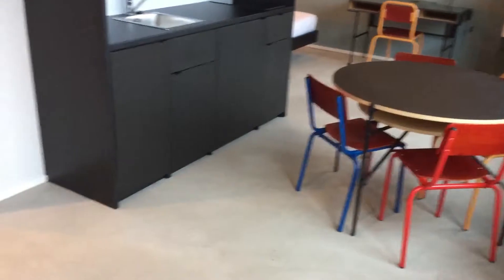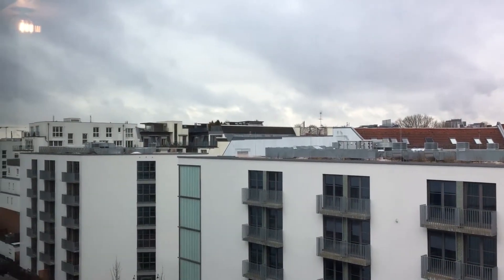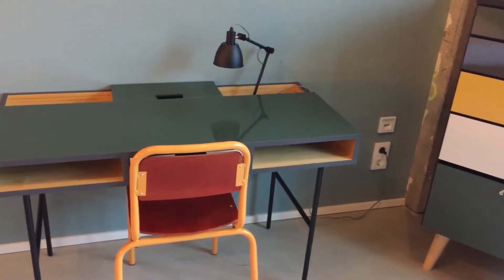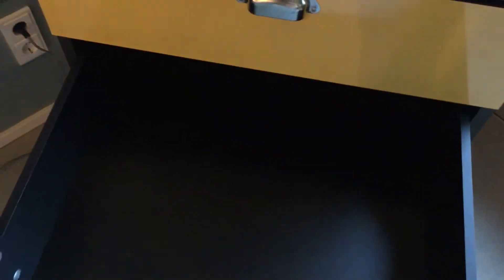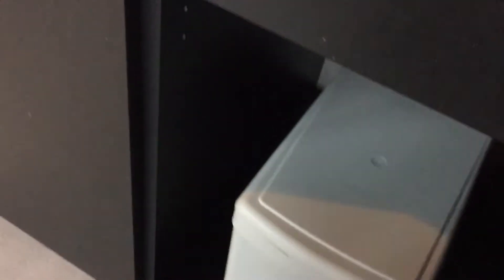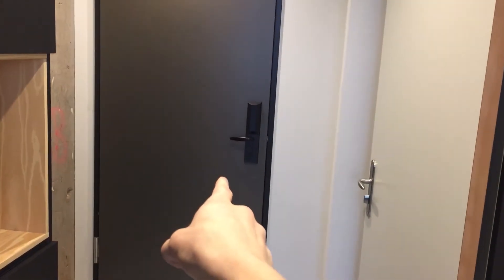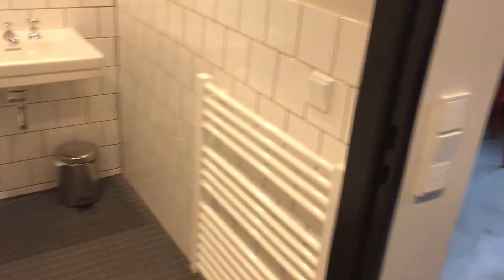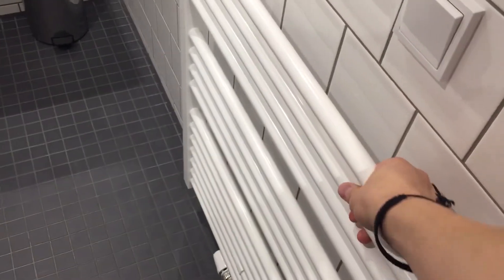Stylish studios for rent in modern student complex, Friedrichshain - Spotahome (ref 156427)